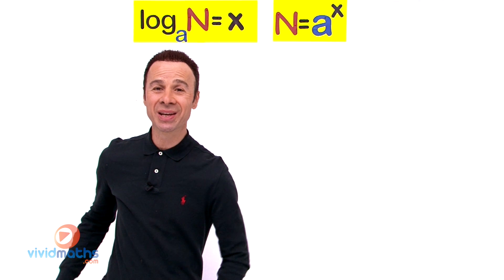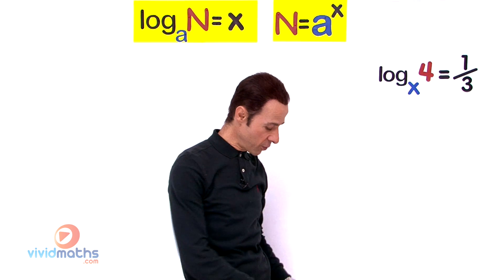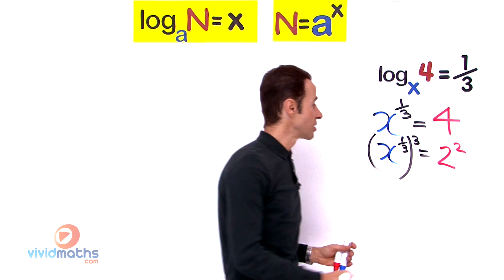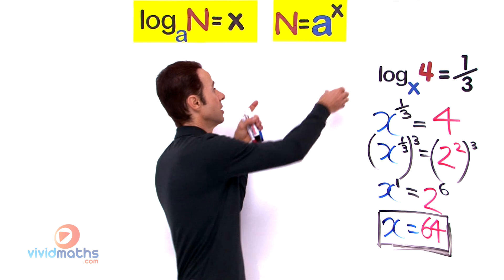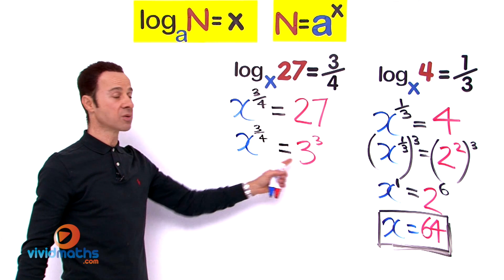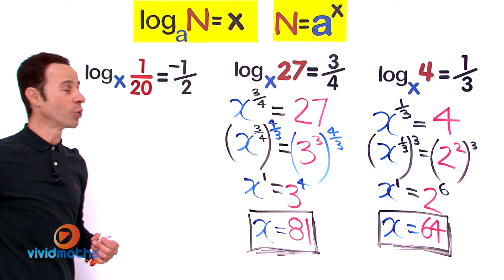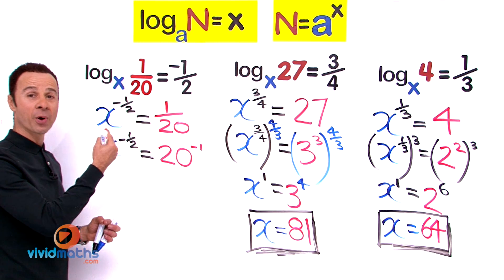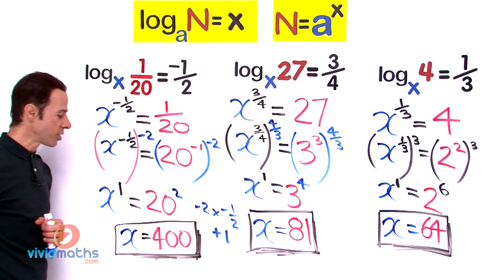Evaluating Logarithms with Fractions - VividMath.com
Learn how to evaluate Logarithms with fractions.